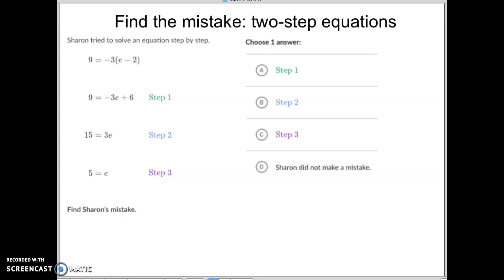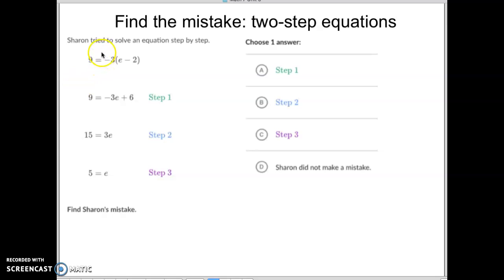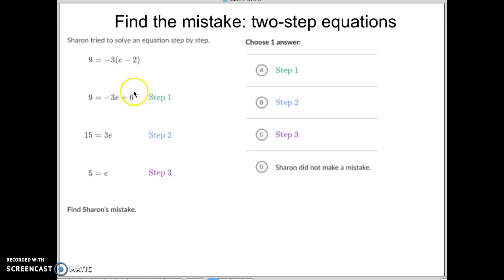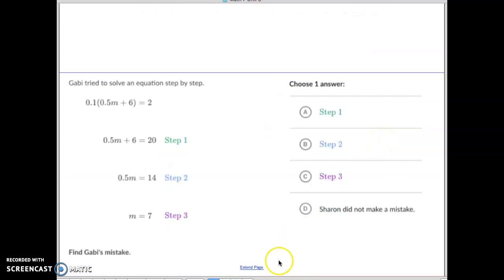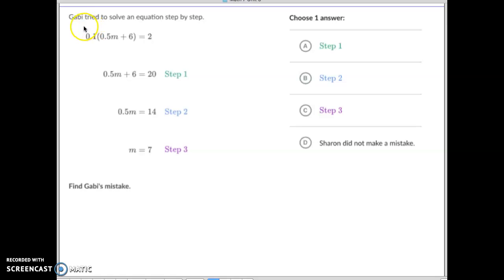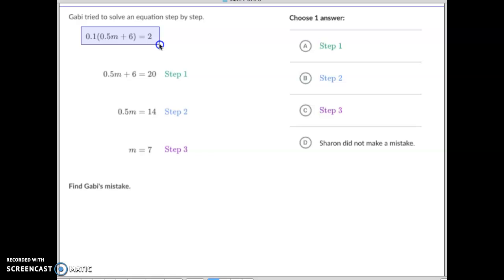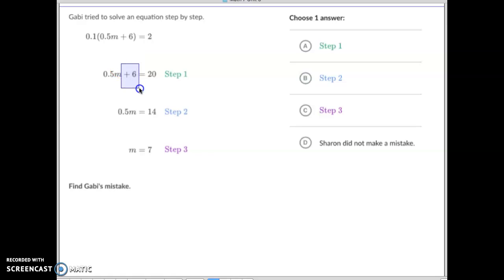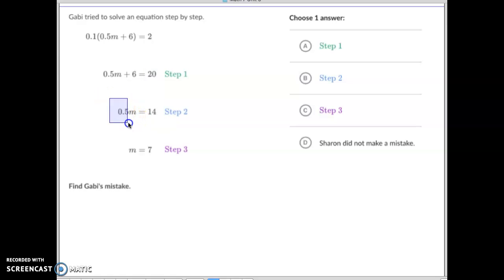Find the mistake: two-step equations